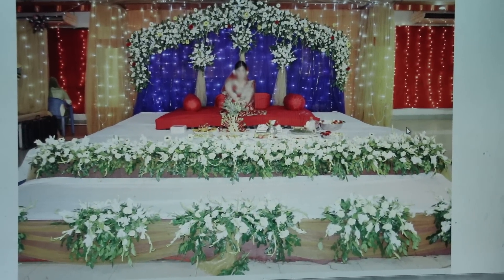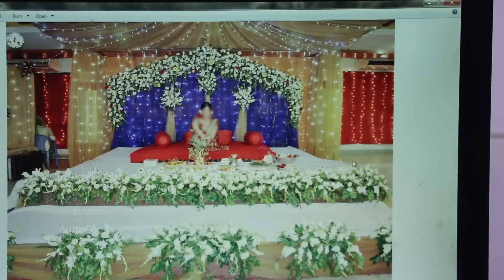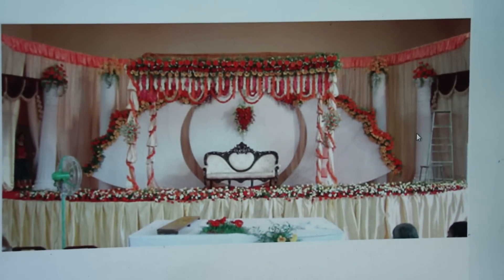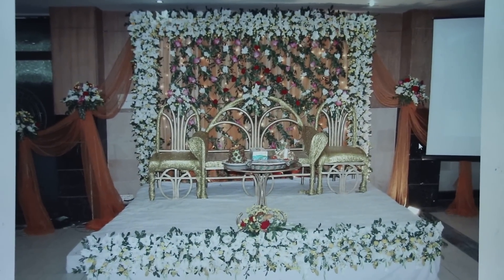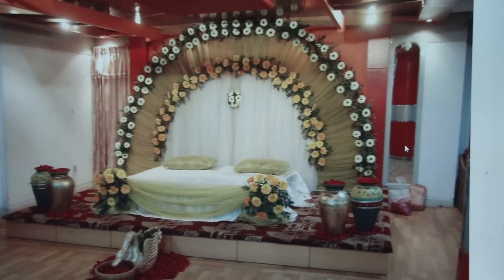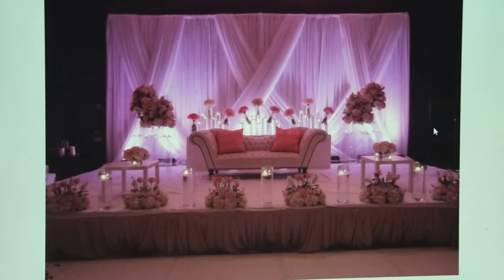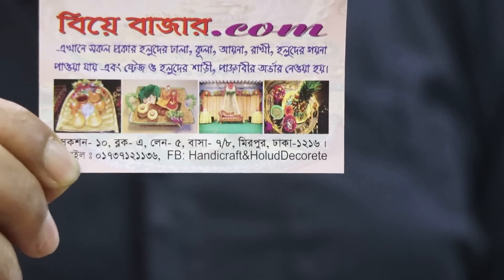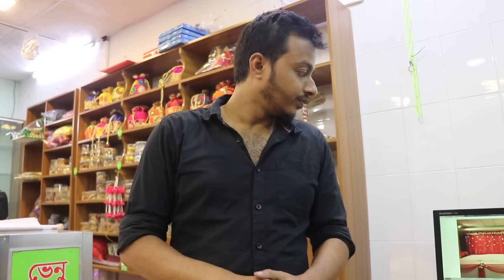বিয়ে,হুলদের 🎎🎆🌃স্টেজের বর্ণালী সাজের প্রাইস.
Shopping Tv